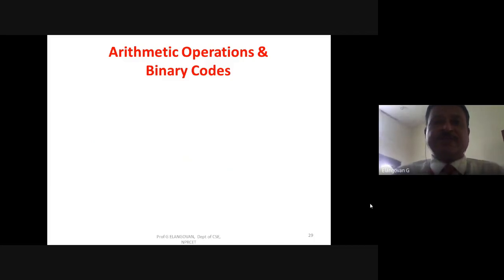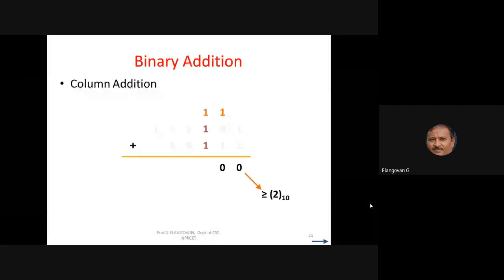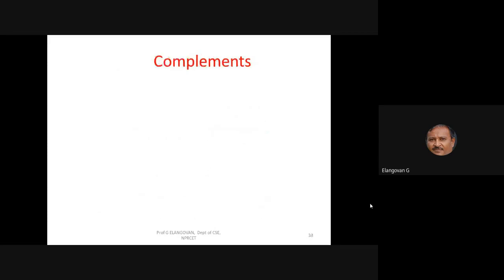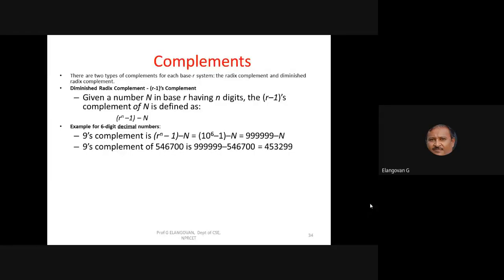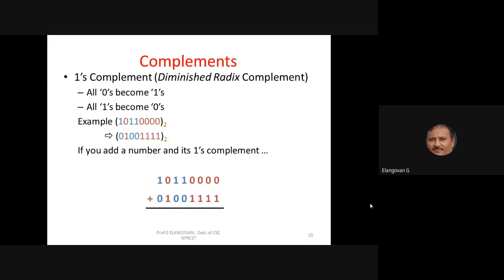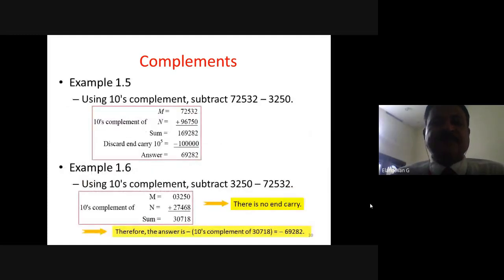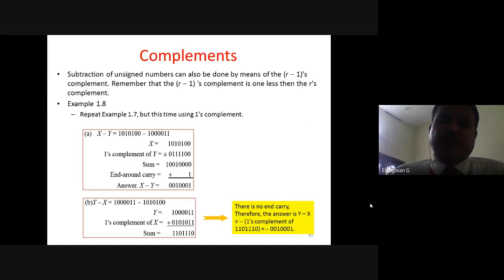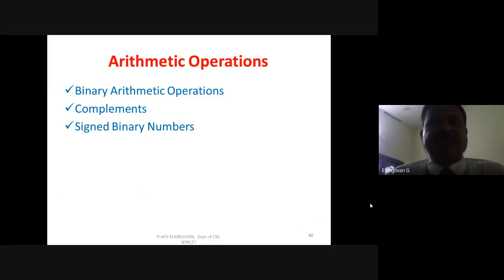DPSD U1 VL2 Arithmetic Operations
Basic Arithmetic Operations with Binary Nymbers